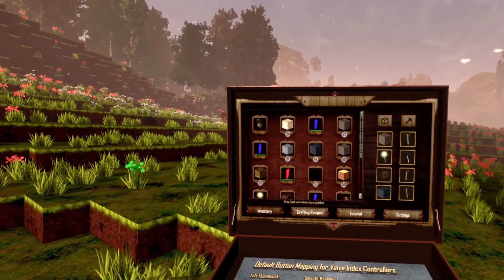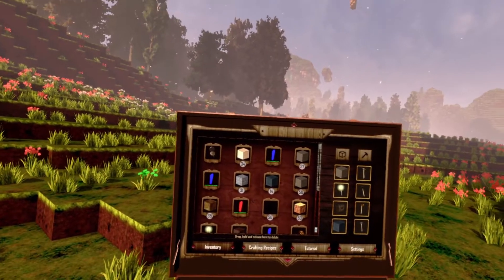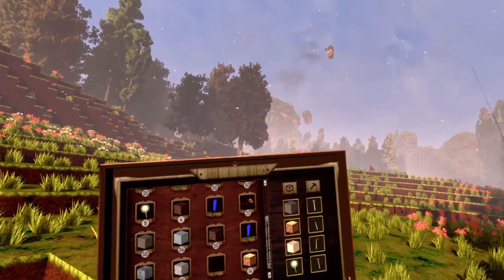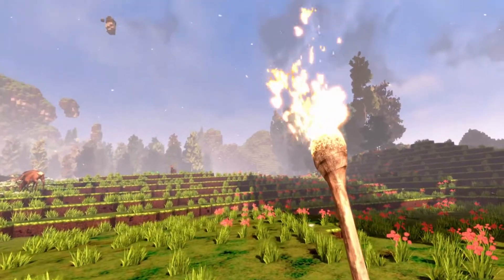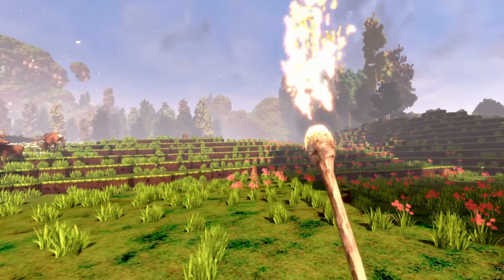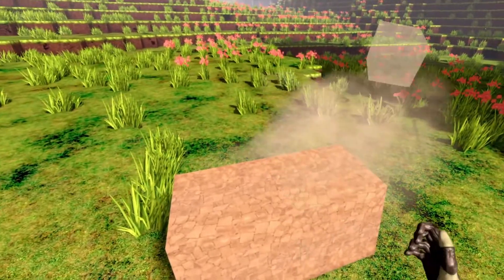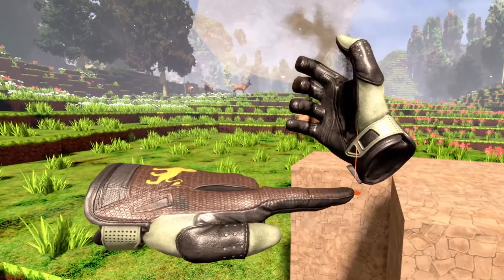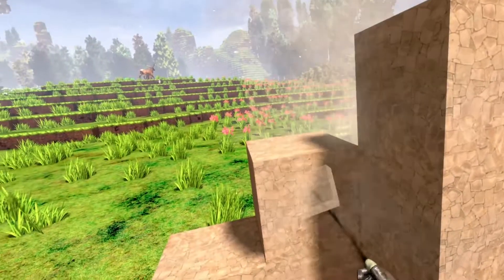cyubeVR // Tutorial ~ How to place and move blocks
In this video I show you, how you can place block in the world of cyubeVR

00:00 - 00:06 Intro
00:07 - 03:00 Placing Blocks
03:00 - 03:46 Placingrange
03:47 - 04:47 Moving placed blocks
04:48 - 05:09 End